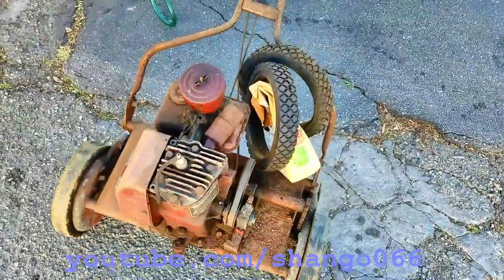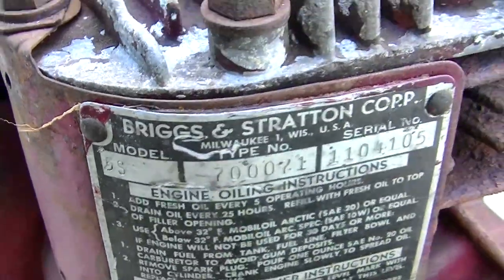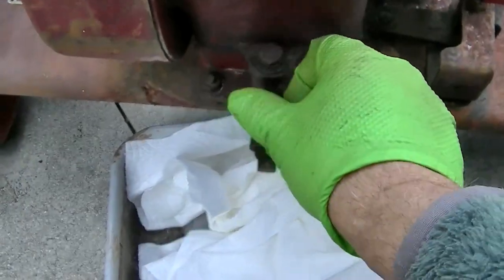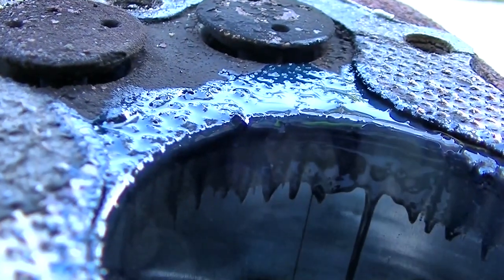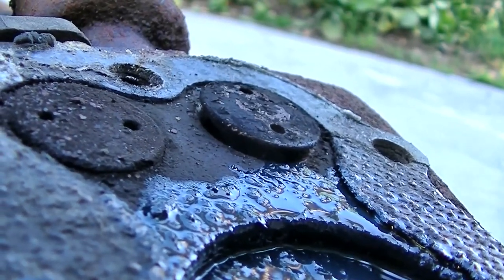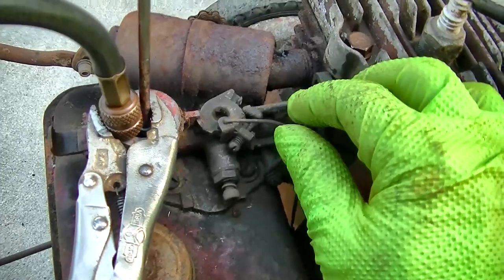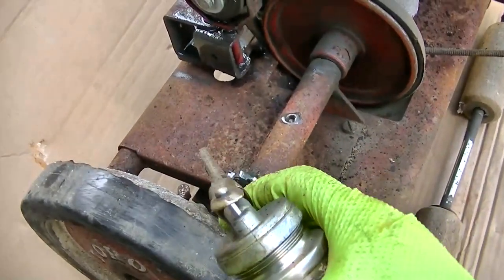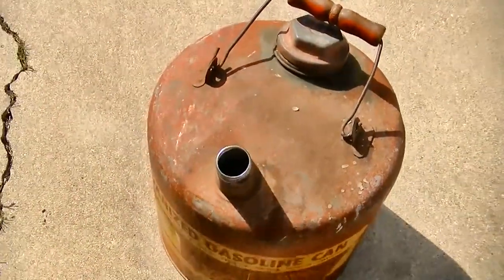Resurrection 1950s TORO SPORTLAWN Lawnmower Power Reel Mower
Will it run again vintage street find lawnmower. Step by step revival of a truly special one of a kind historic artifact that was abandoned and left for dead. Please join us in reviving this mechanized wonder of the industrial carbon fueled age.